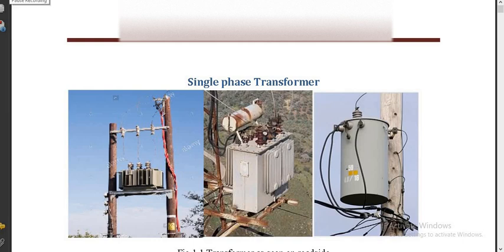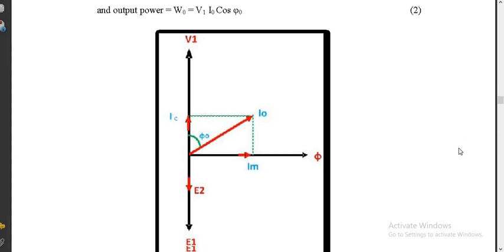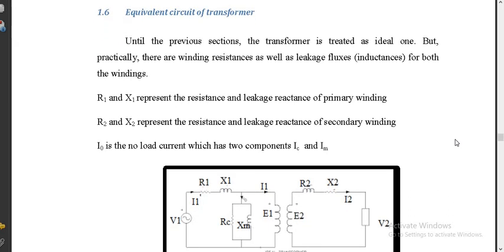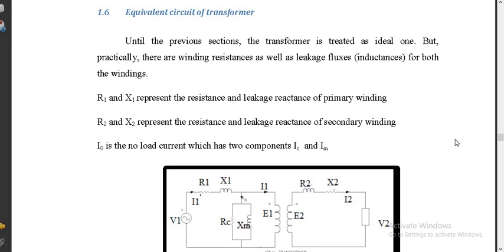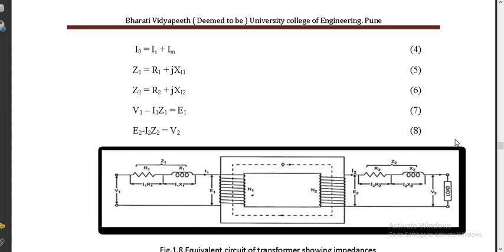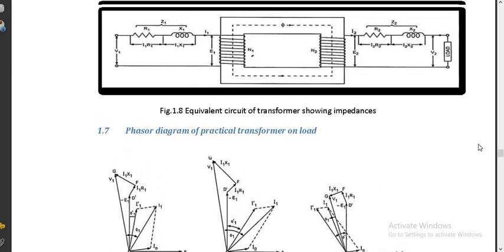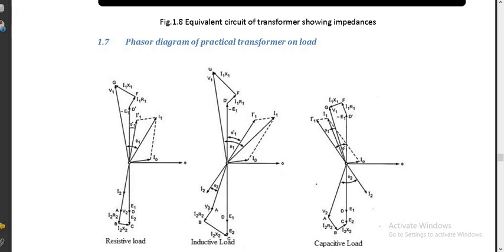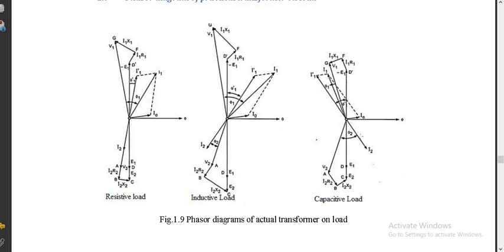Equivalent circuit of transformer and phasor diagram on load (ARS)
Equivalent circuit of a transformer, Phasor diagram of transformer on load : Resistive, inductive and capacitive